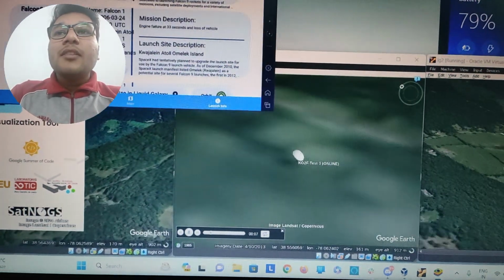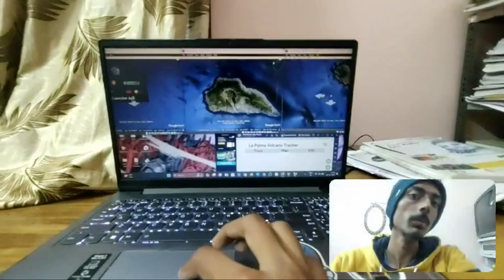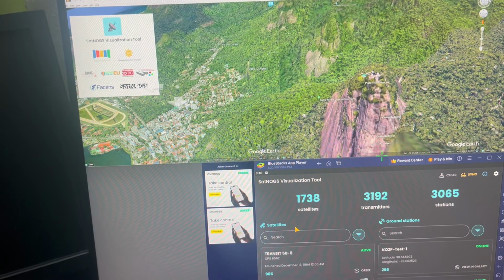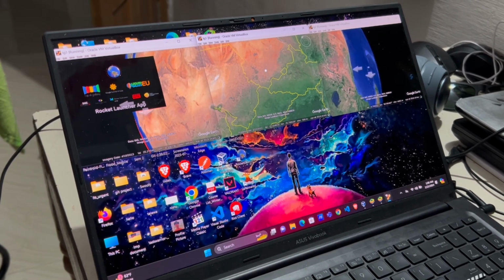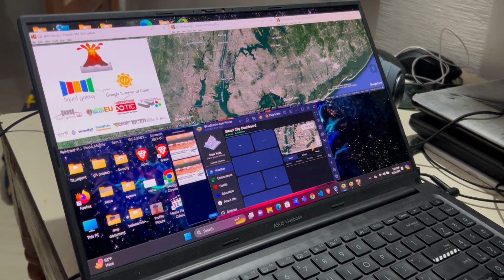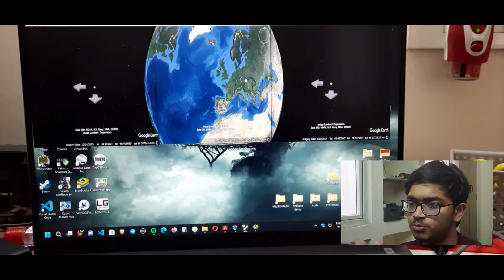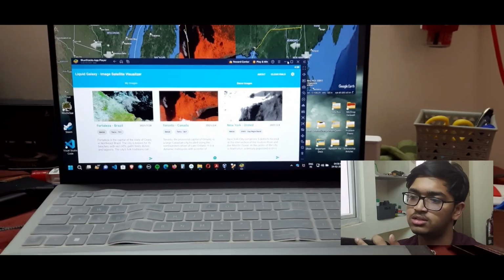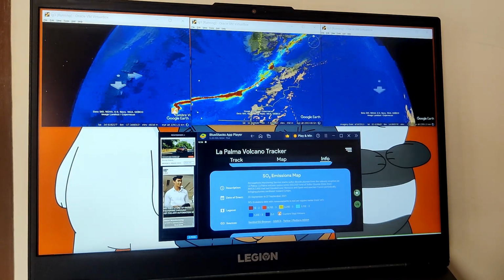8th batch of videos from contributors showing up their virtual Liquid Galaxy installations. GSoC2024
8th batch of videos from contributors showing up their virtual Liquid Galaxy installations. GSoC2024